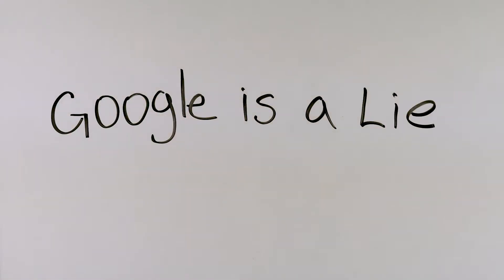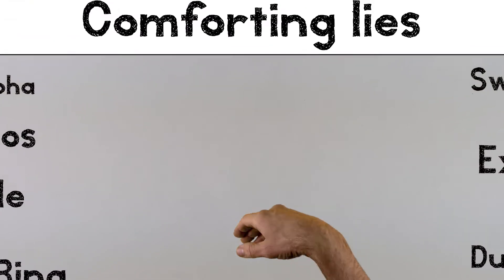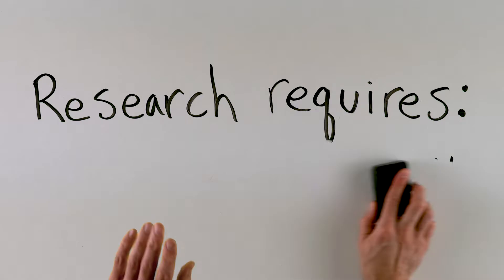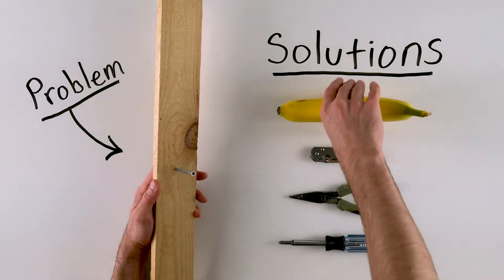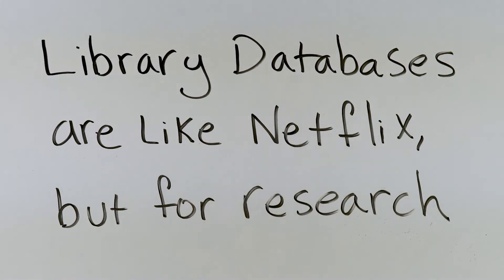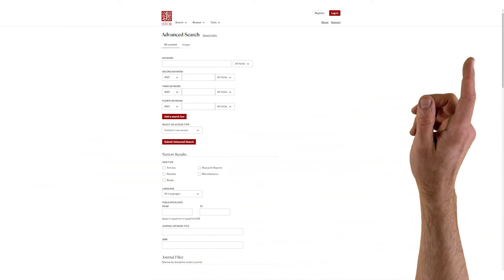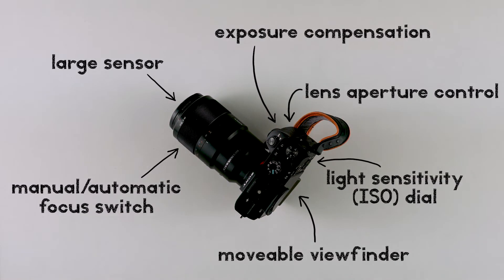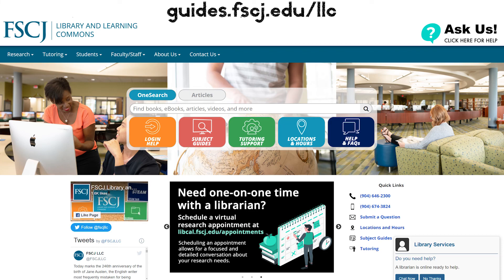Library Databases vs. Google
Search engines make everything look easy, but are they really good for research or just "good enough"? This video explains why library databases are better than Google for academic research.

Need help from a librarian?

This video was created for FSCJ's Library and Learning Commons by Joshua Vossler in January 2022.